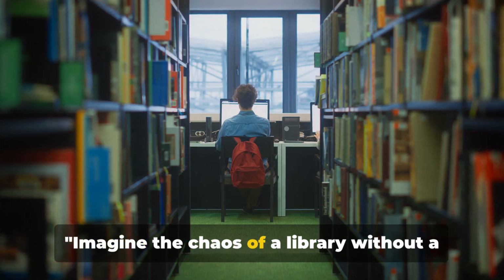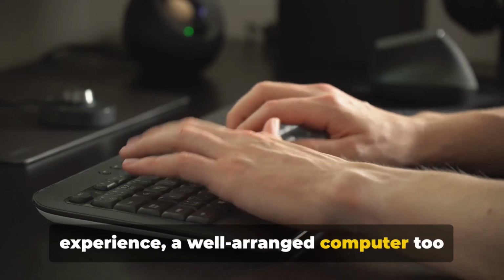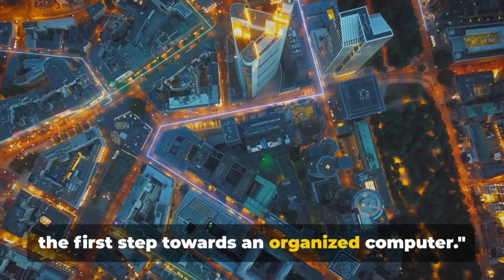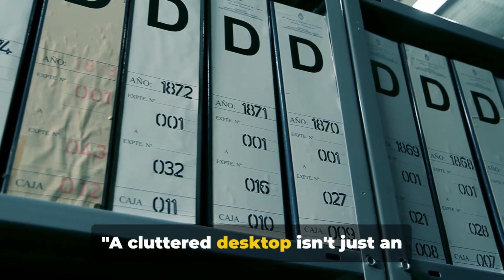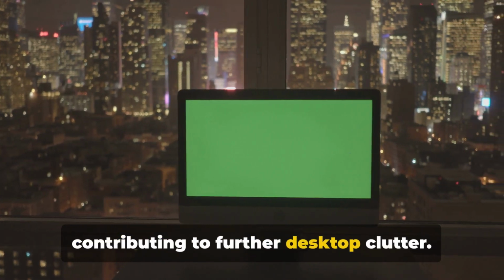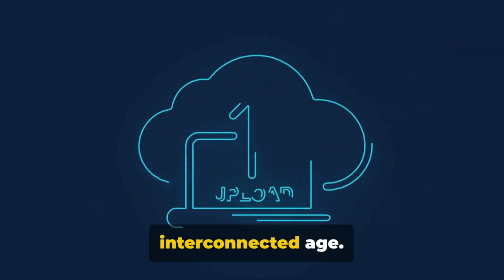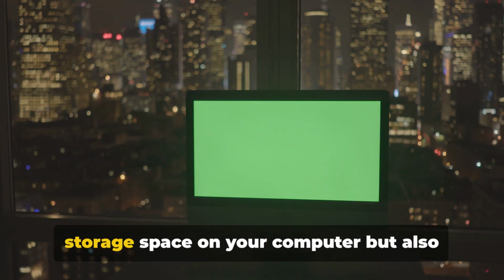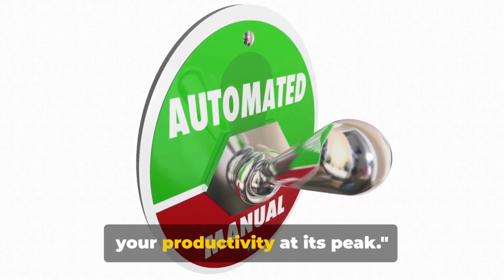Best Practice to Organize Your Computer Files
Patrique Mercier

Welcome to Patrique Mercier🚀 In today's video, we're diving deep into the realm of digital organization, unlocking the secrets to a clutter-free and efficient computer life. Whether you're a student, professional, or just someone looking to streamline your digital space, this video has got you covered!

📂 Topics Covered:

Folder Nirvana: Learn the art of creating a logical folder structure that will transform your file organization game.

Decoding File Names: Discover the magic behind consistent and descriptive file names. Say goodbye to the days of hunting for "Untitled Document"!

Desktop Zen: Tame the chaos on your desktop with practical tips on keeping it clean and turning it into a productivity powerhouse.

File Type Jedi: Unleash the power of understanding file types and extensions. Organize files by type for a lightning-fast workflow.

Cloud Magic: Explore the wonders of cloud storage for seamless backups and accessibility. We'll recommend top-notch services to keep your files safe and sound.

Tag & Track: Dive into the world of tags and metadata to supercharge your file search capabilities.

Search Smarts: Master the built-in search features of your operating system and discover third-party tools to become a search ninja.

Automate and Relax: Introduce automation tools and scripts that do the organizing for you. Time to let technology do the heavy lifting!

Maintenance Mastery: Learn the art of regular file maintenance and say hello to a cleaner, more organized digital life.

Security First: Quick tips on file security to keep your sensitive information under lock and key.

Welcome to Patrique Mercier, your destination for a well-rounded life journey! 🌟 Delve into the intricacies of professional life with insightful discussions on career growth, workplace dynamics, and success strategies suitable for both seasoned professionals and newcomers.

Discover the secrets to a fulfilling personal life with content that fosters meaningful relationships and cultivates a positive mindset. Our channel is your guide to striking the perfect balance between personal and professional spheres.

Time is of the essence, and we've got you covered with practical time management strategies that empower you to make the most of every moment. Learn how to navigate life's challenges with inspiring stories, thought-provoking insights, and valuable lessons.

Boost your productivity across various life domains with actionable tips and strategies that enhance your efficiency. Here's to unlocking your full potential and achieving success together!